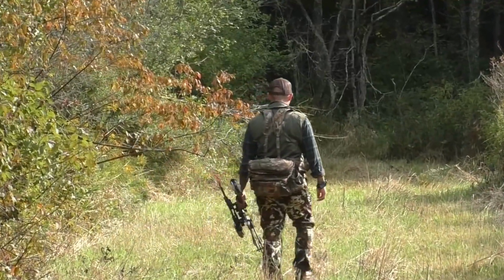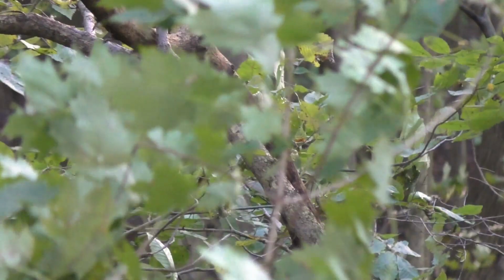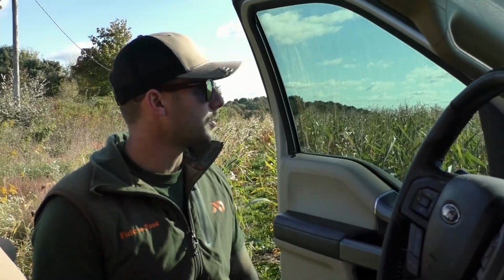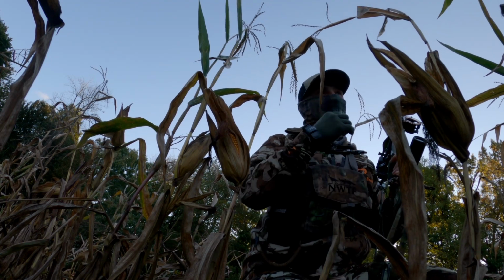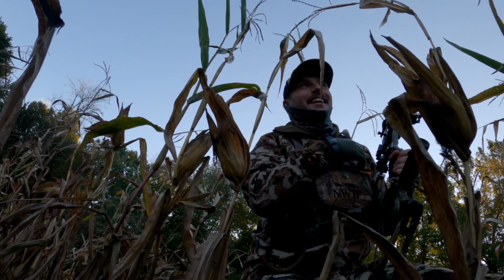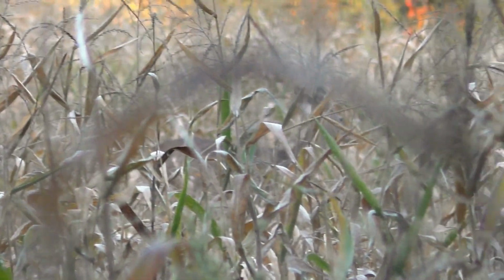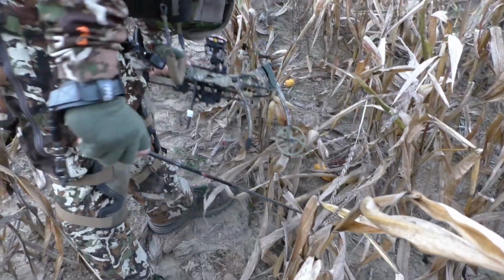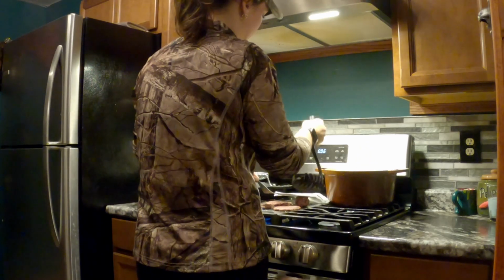Deer Hunt: STALK In The CORN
Kasey and Dane use creative strategies to get a shot off on a doe while stalking through the corn.